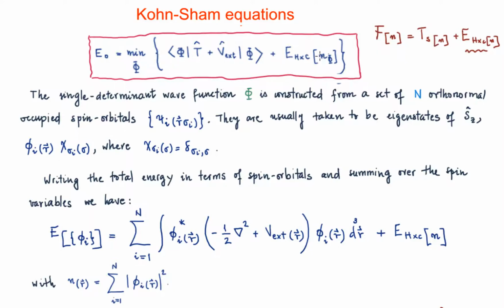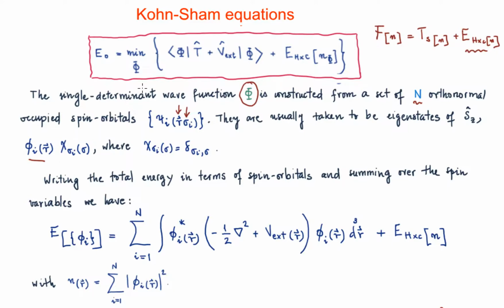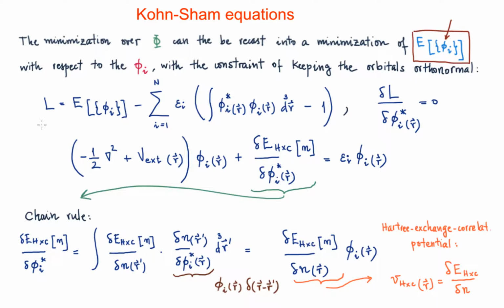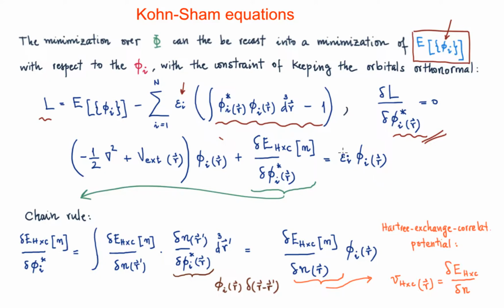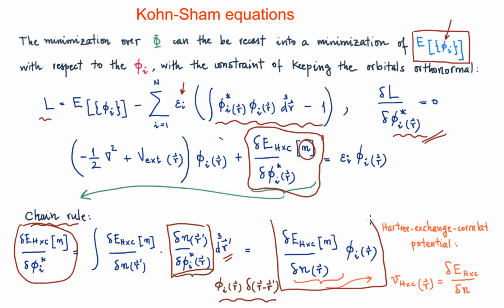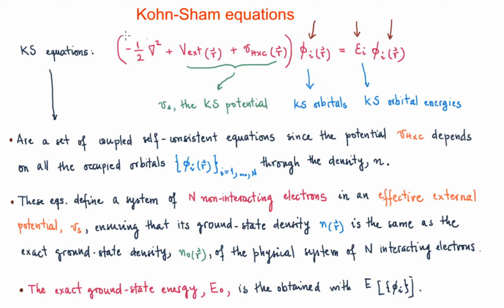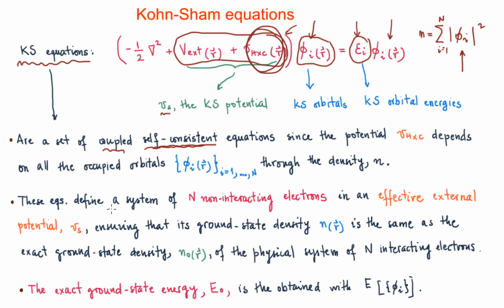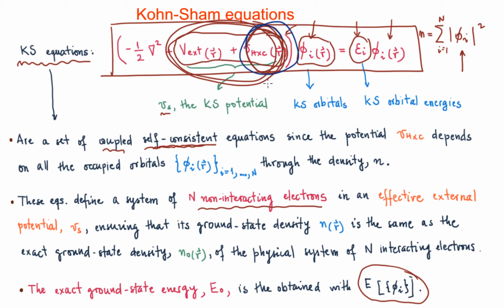The Kohn-Sham equations